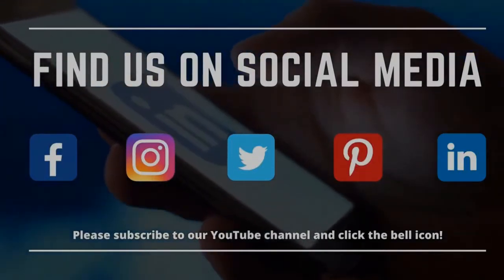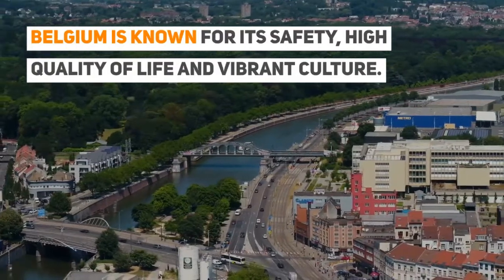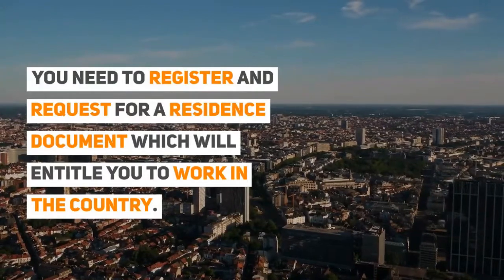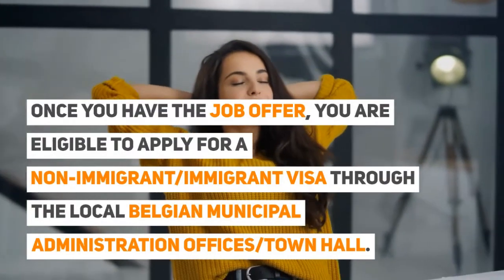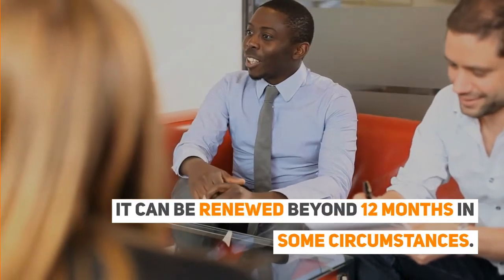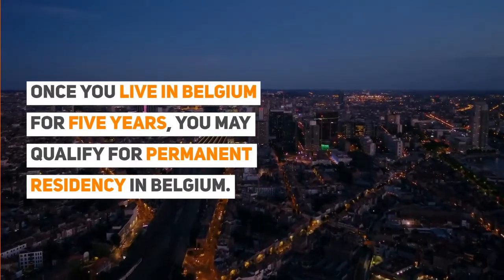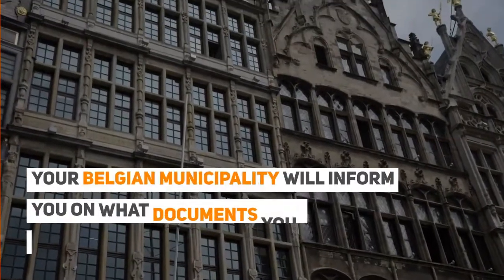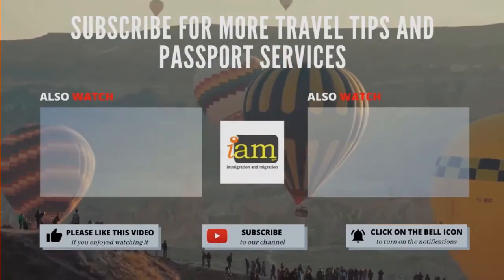How to Get a Work Visa in Belgium After Your Studies: Post Study Options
Post-study visas How to get a work visa for Belgium after Your studies

Post Study Options: How to Get a Work Visa in Belgium After Your Studies

Belgium is known for its safety, high quality of life and vibrant culture. From its internationally renowned healthcare to countless culinary delights, Belgium offers numerous things to see and do.

These are just aesthetic reasons that draw international students to stay in the country after completing their studies.

✈ In this video:
0:00 - Belgium Post Study Work Options

0:24 - How to Get a Work Visa in Belgium After Your Studies: Post Study Options
Belgium is ideally situated for fast and efficient travel to many sought after locations such as France, the Netherlands, Germany, Switzerland and Spain.

Belgium is part of the European Union and as a foreign national, your permit to stay after your graduation depends upon your nationality, length and purpose of stay.

For EU/EEA and Swiss nationals, the identity card or a passport is generally sufficient. You need to register and request for a residence document which will entitle you to work in the country.

It is a different story for a non-EU national as you need a visa and work permit to stay and live in Belgium and there are different types of residence status.

Unlike Germany, Belgium’s immigration system does not offer a jobseeker permit after you complete your studies.

If you want to stay and work in the country after getting your degree as a non-EU national,  you can stay beyond the expiration date of your current permit by seeking an employer who can sponsor your visa.

2:54 - 3 Types of work visa for Belgium

Non-immigrant visas for after graduation Visas for temporary workers:
- Category B and Category C work visas.
- Immigrant visas for after graduation
- Long-term work visa in Belgium,
- The Long-stay Category D visa

- EU Blue Card As a highly skilled worker
You can obtain a work permit without the need for prior labour market analysis.

- Permanent Residence in Belgium
Once you live in Belgium for five years, you may qualify for permanent residency in Belgium. This permit will allow you to stay in Belgium indefinitely, working or otherwise, under similar conditions as Belgian citizens.

As a permanent resident, you cannot leave the country for longer than one to two years otherwise you will lose your permanent residence status.

- Belgium Naturalised Citizenship
To acquire citizenship through residence you must have been living in Belgium for uninterrupted five years, be able to prove that you speak one of the three main languages and that you are socially and economically integrated by taking an integration course or having worked in Belgium for the past five years.

Need help with your Belgium post-study work visa? IaM can help!

IaM can help with your visa application to the United States, the UK, Europe & other countries, including help with appointment booking obligations.

For more information and advice on US immigration, UK immigration law and US visa applications, or if you need any help or assistance please, reach out to your Visa Coordinator at IaM.

to get your Schengen Visa!